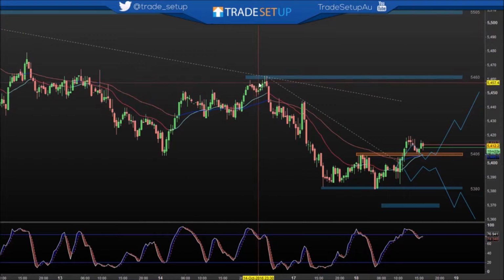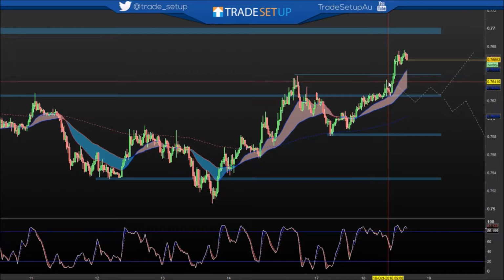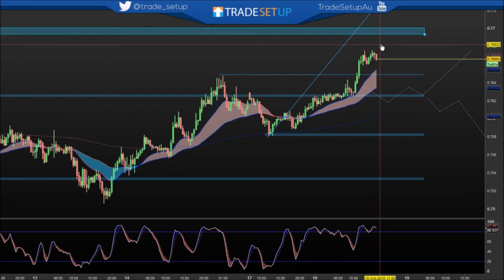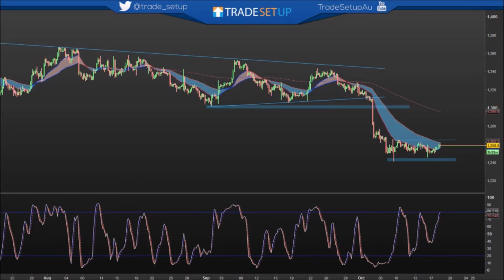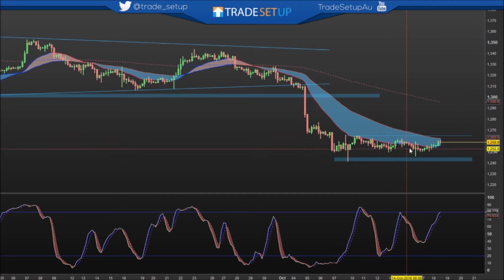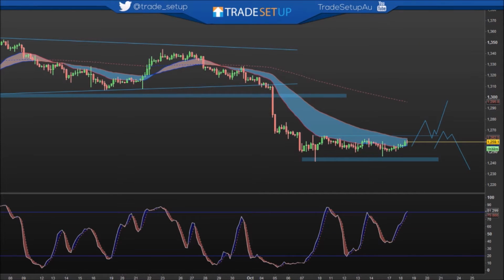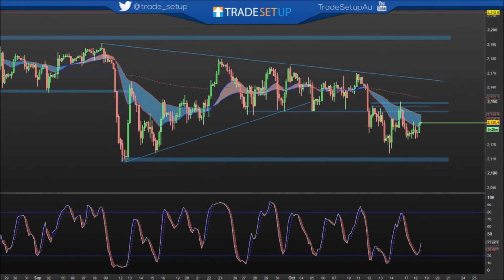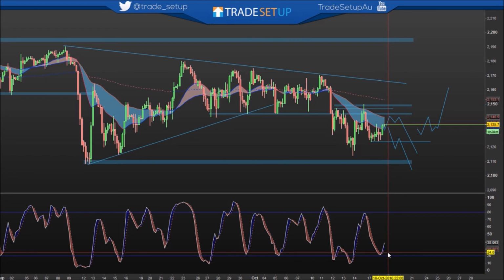TradeSetup ASX200 Wrap and Look Ahead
Access our expert traders through our daily live video and chat service (from 12.30pm AEDT). Ask questions, see charts reviewed and get the lowdown on the most promising stocks.